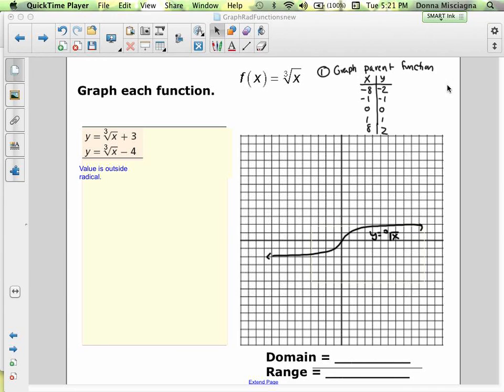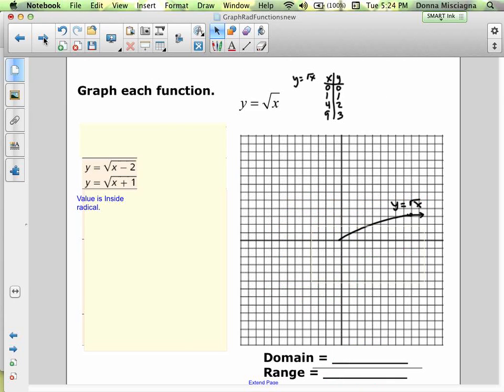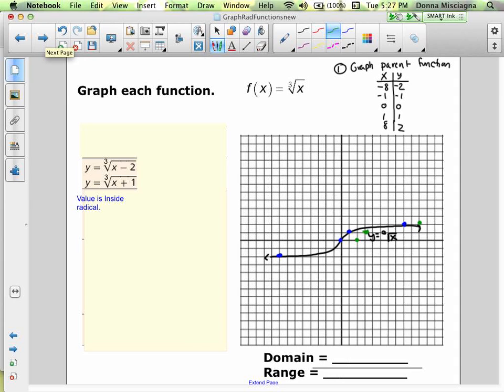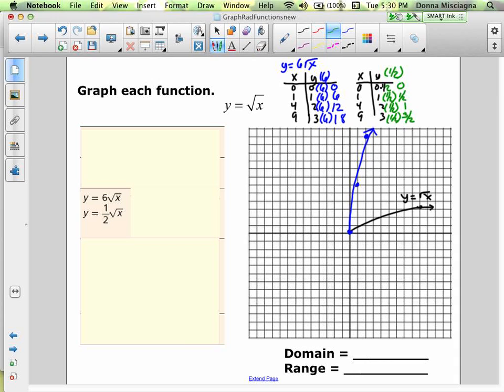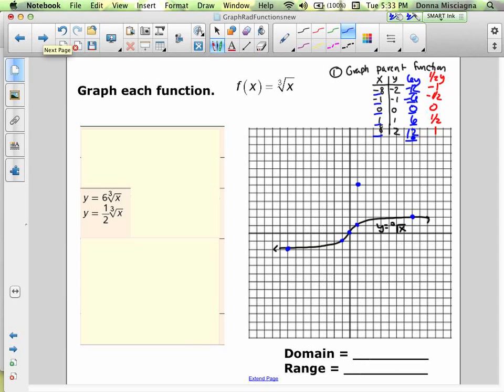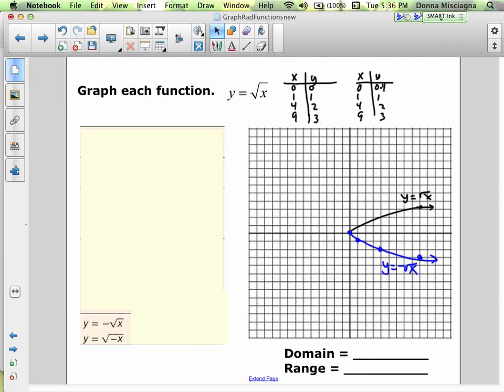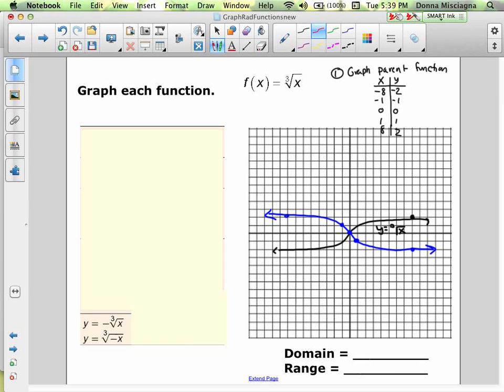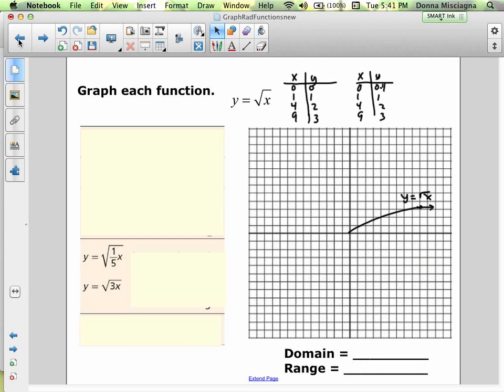Transformations of radical functions podcast Broadband